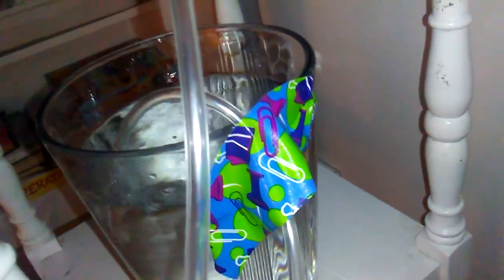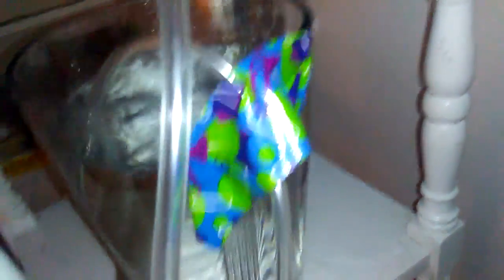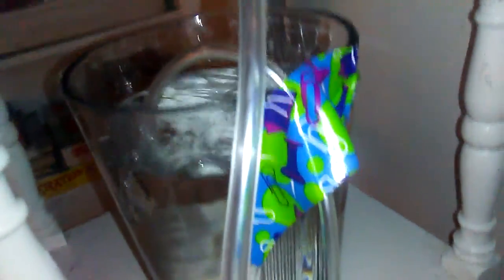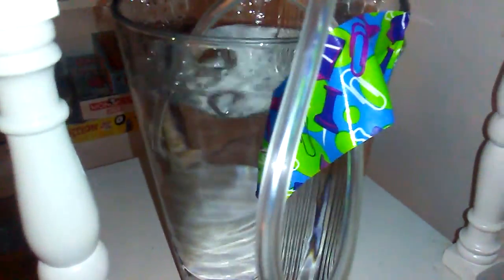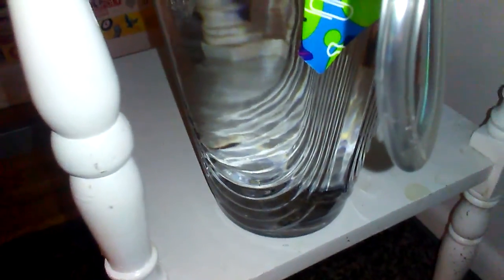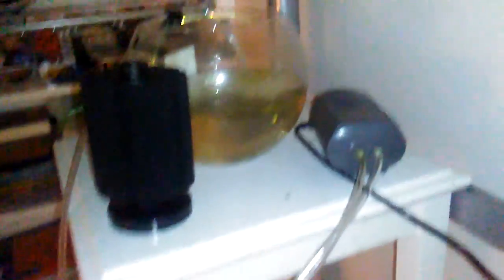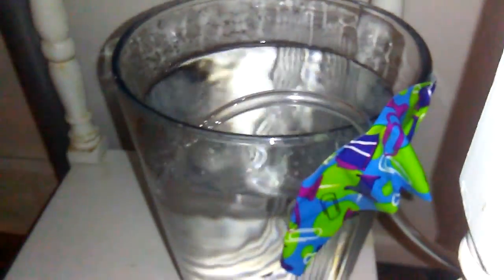Red Cherry Shrimp! WOOHOO!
Finally I got three tiny cherry shrimp! They are going to be a big responsibility just like all my other animals... Eewww! Is that an earwig?!